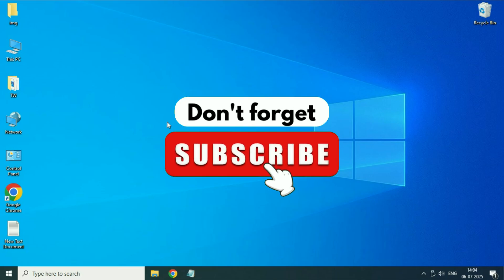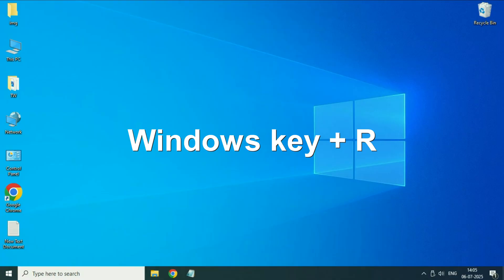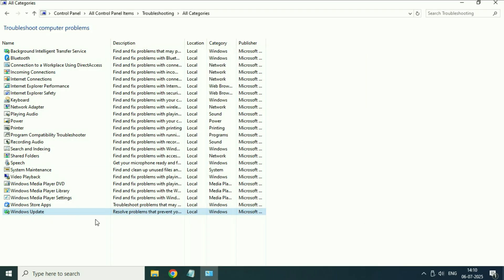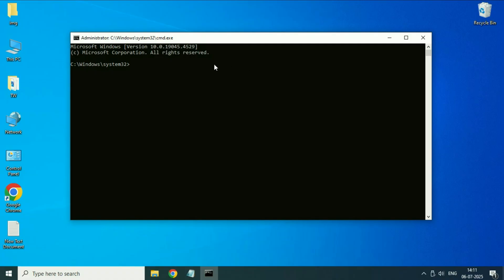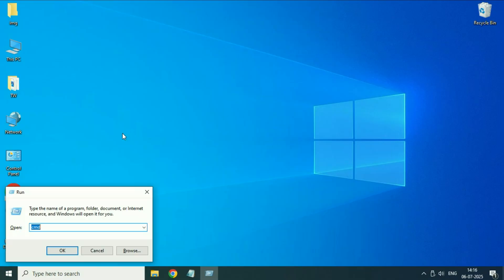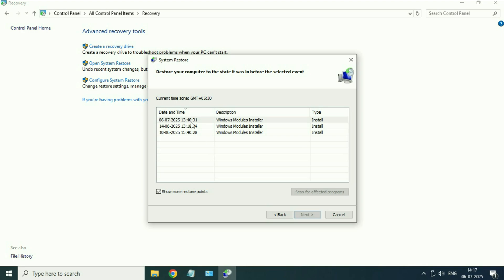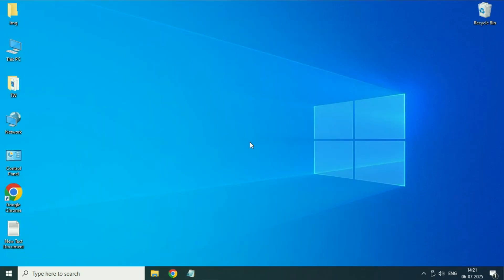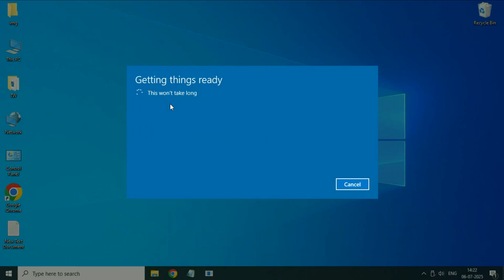How to Fix Windows 10 Settings Not Opening or Responding